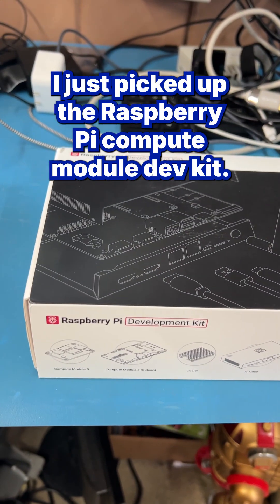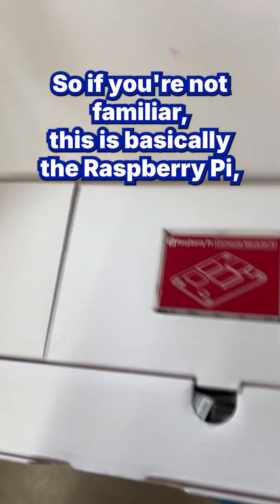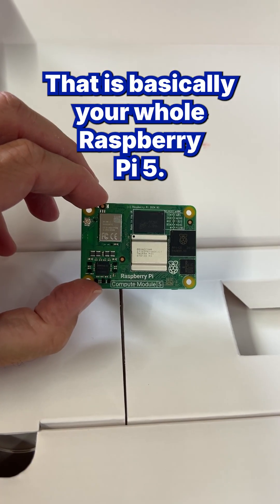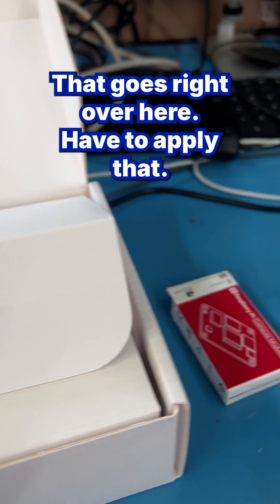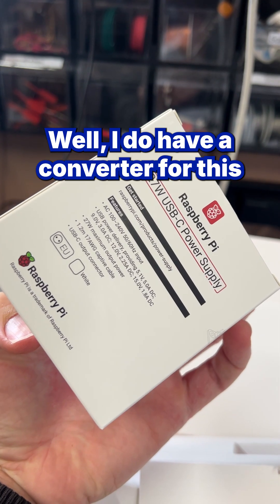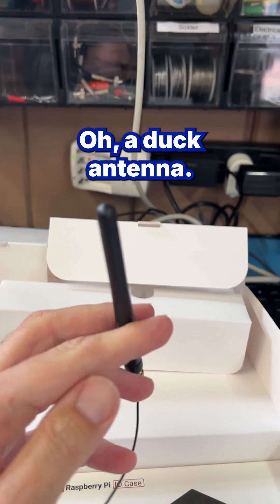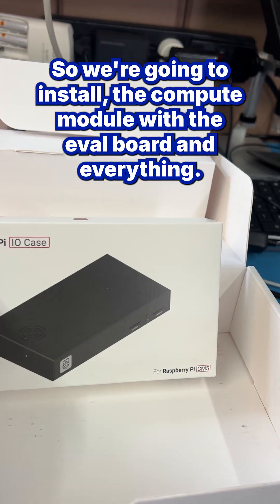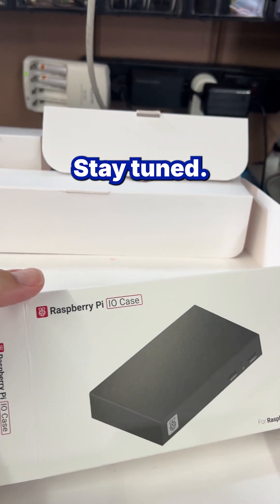Unboxing Raspberry Pi Compute Module 5: First Look!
Dive into the world of compact computing with an exclusive unboxing of the Raspberry Pi Compute Module 5 (CM5) Dev Kit! Join us as we explore every component of this powerful little module, from its tiny compute module to the essential accessories that make this dev kit a must-have for electronics enthusiasts and makers.